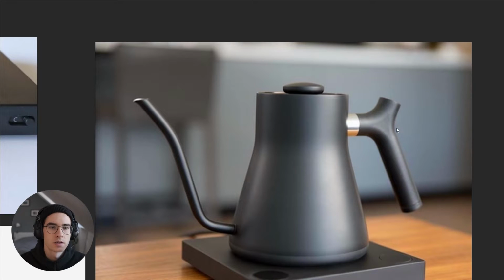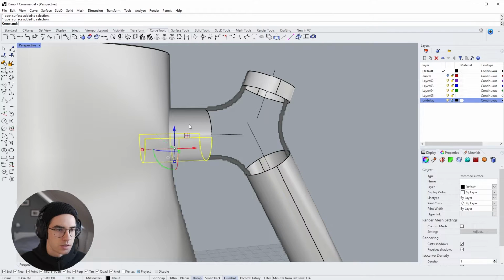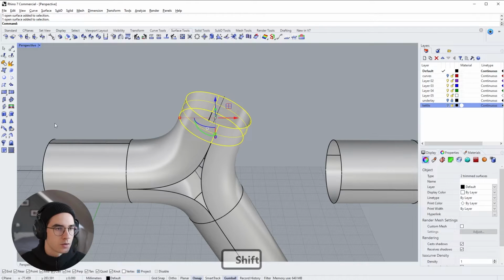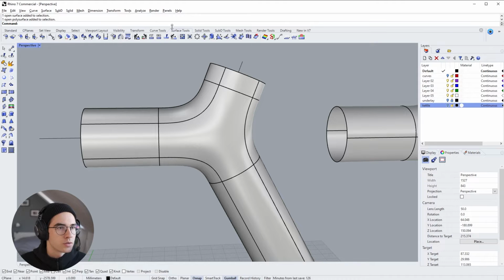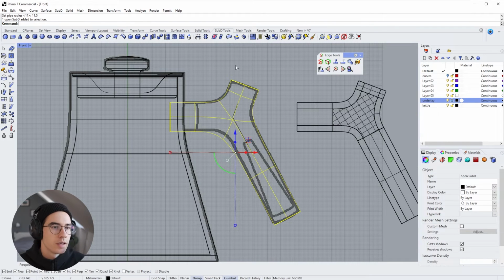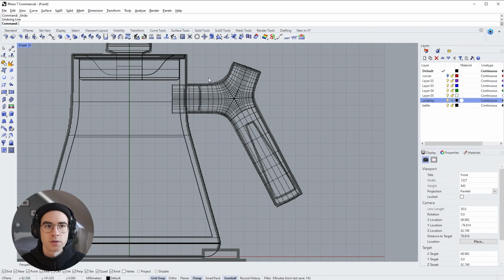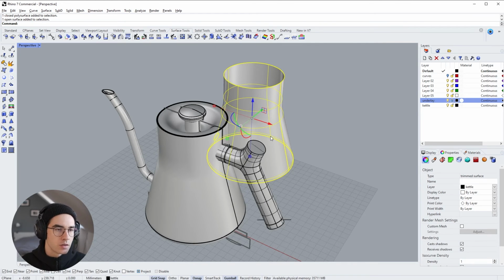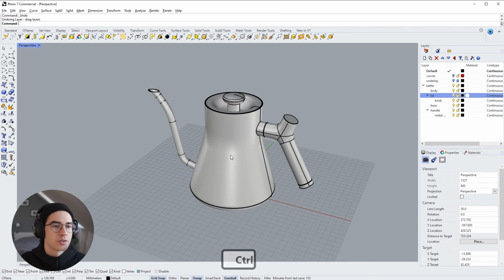Rhino 7 Product Design Modeling Tutorial Part 2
This is the second part of a 2-part tutorial series of modeling a product in Rhino 3D. Rhino is a great program for industrial designers since it allows for quick assessment and iteration. In this series, I want to give you a small window into how I would create a CAD model during my design process. This can be used in your own process in order to create models for rendering or design reviews.

Video Timeline:
Intro: (0:00)
Handle Briefing:  (0:15)
Handle Version 1: (1:16)
Handle Version 2: (5:55)
Handle Version 3: (11:29)
Refinement & Details: (17:16)
Clean Up & Structure: (21:33)
Outro: (23:11)